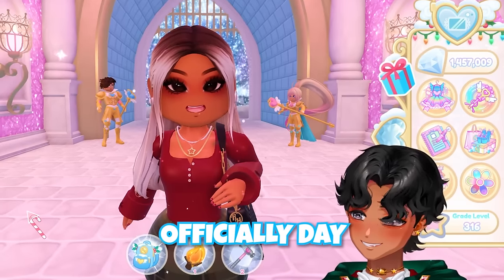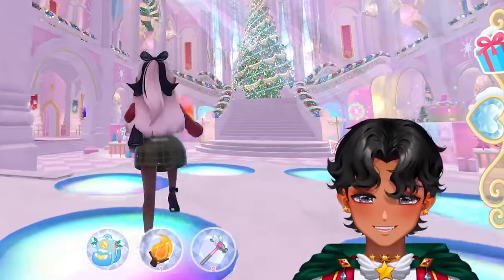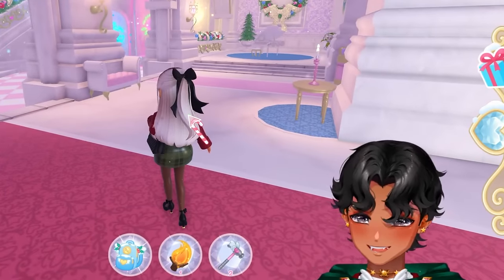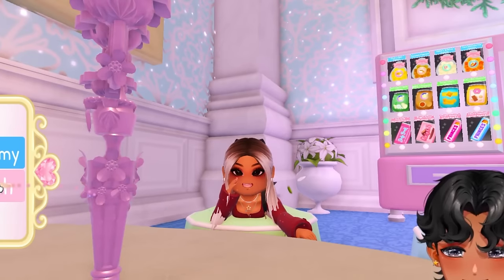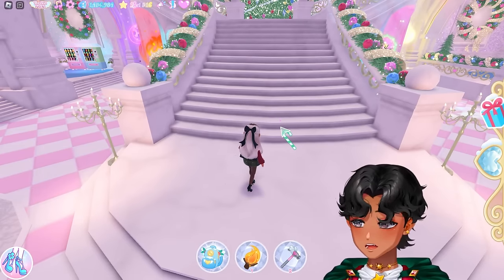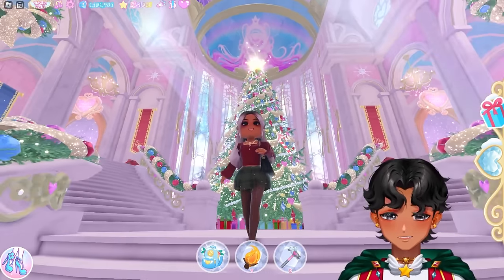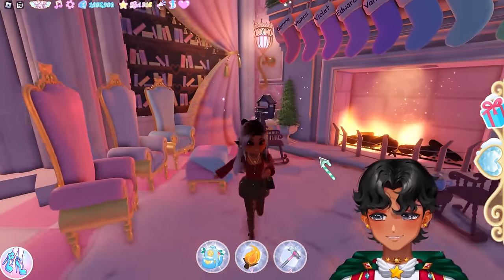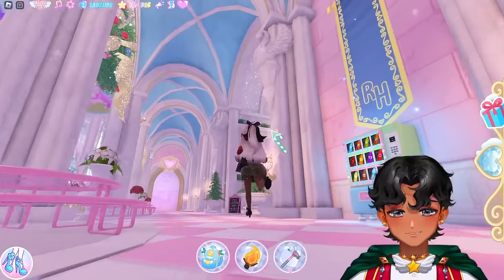VIONCII gives a DEV TOUR of the NEW Castle Heart!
Discover some FUN FACTS and insight on the process of the NEW Castle Heart build!

🎥 Edited by Anandya A.